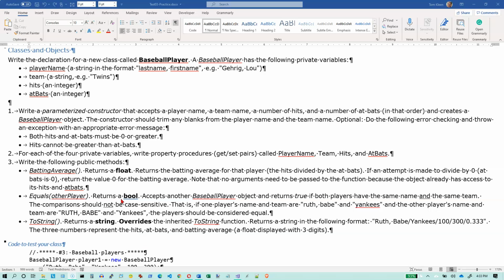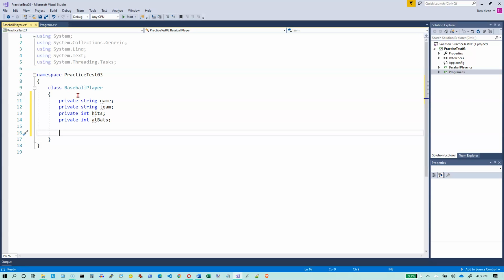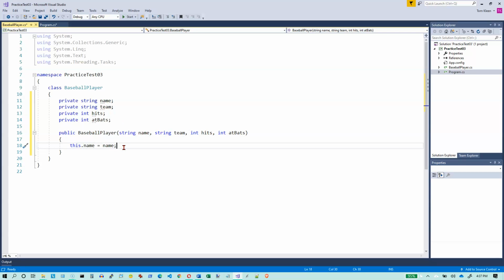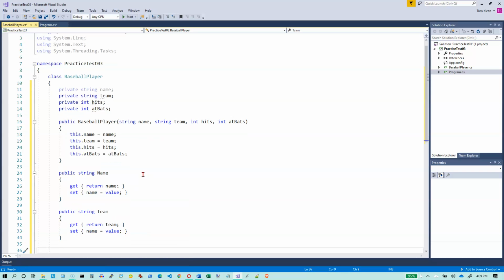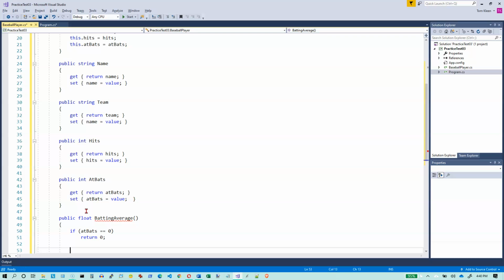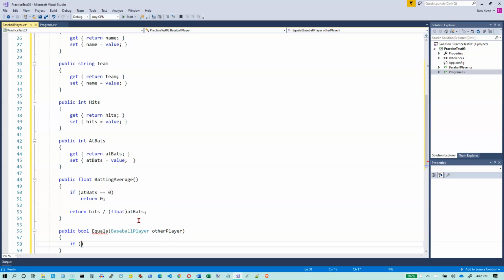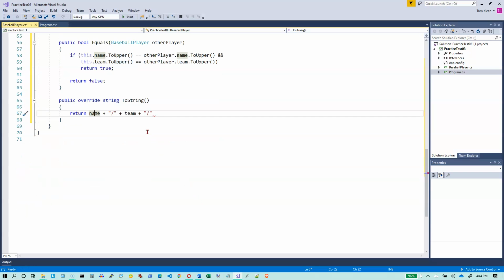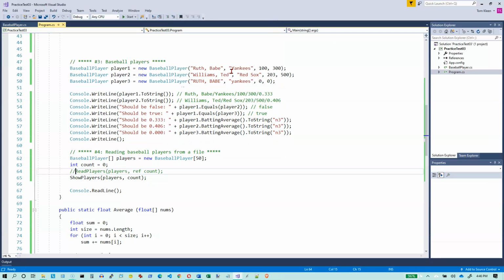CSCI202 Test 03 Practice Problem 03